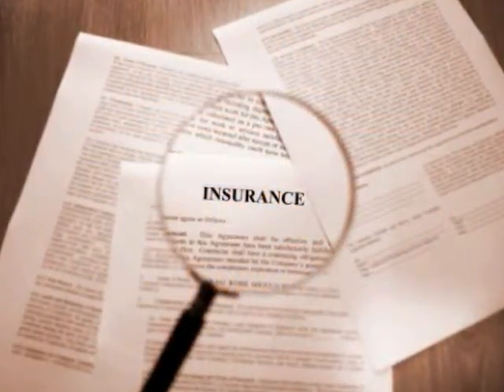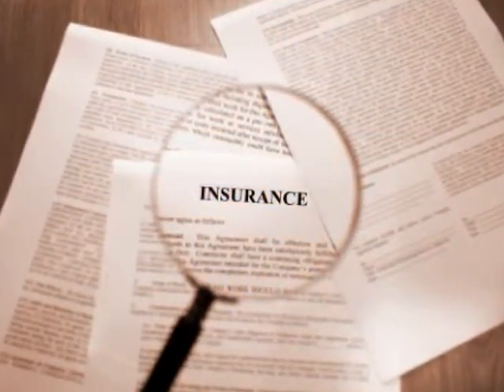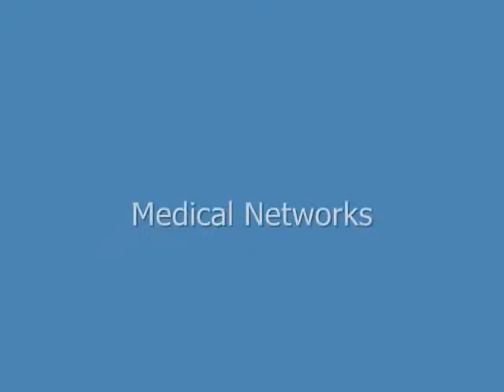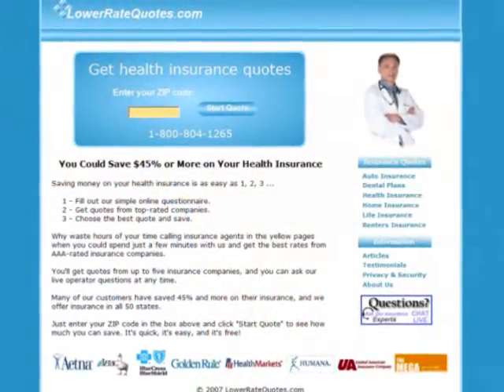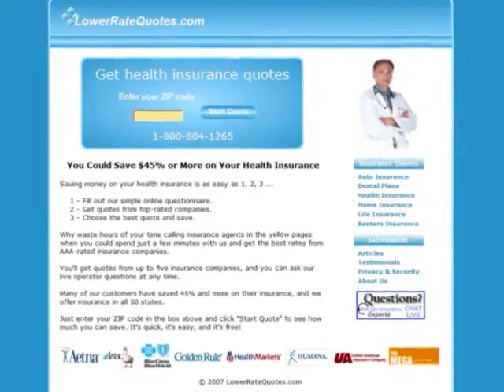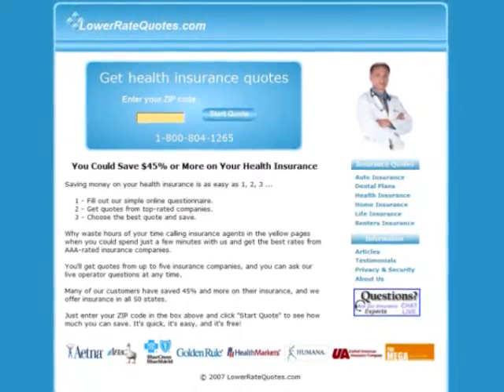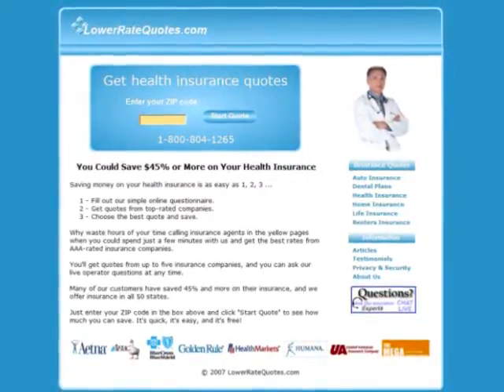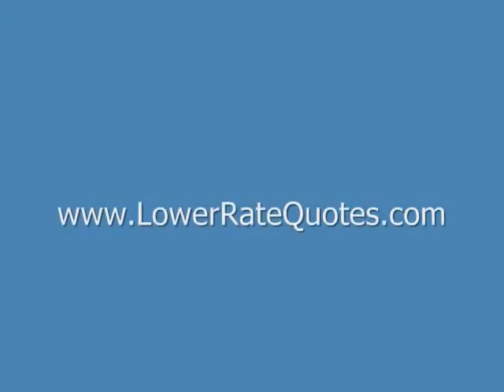How to Get a Cheap Small Business Health Insurance Quote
This video shows you how to get a cheap small business health insurance quote.